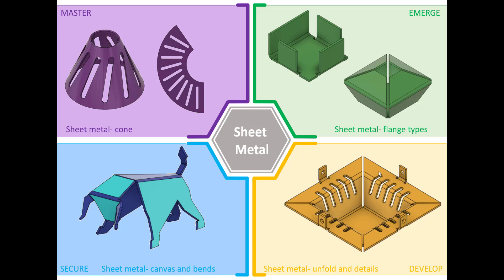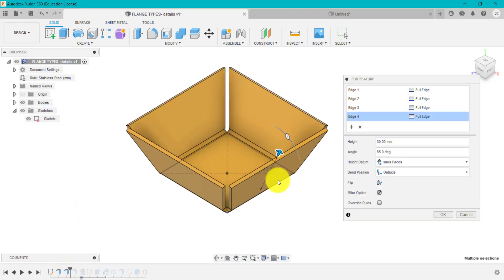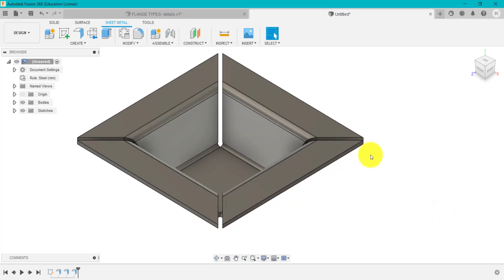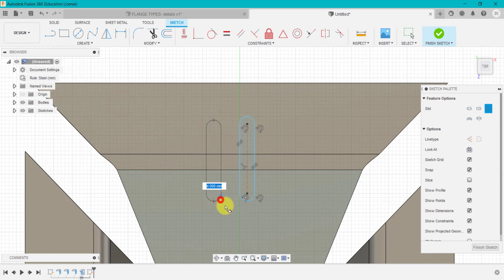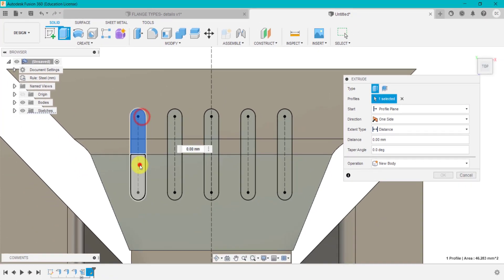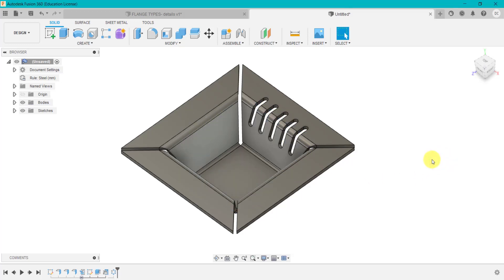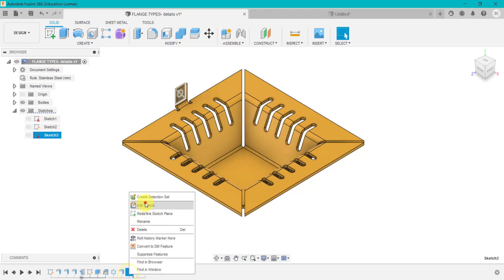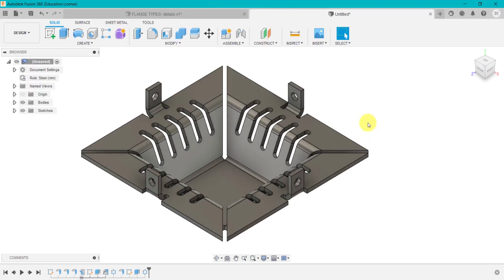FUSION 360- How to create sheet metal features- PATTERNS and UNFOLDING!! Simple step by step.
How to use the Sheet Metal Features in Autodesk Fusion 360 (for Complete Beginners) Learn how to use the unbend feature and how to create patterned features in sheet metal.